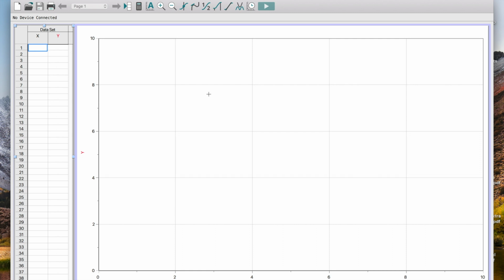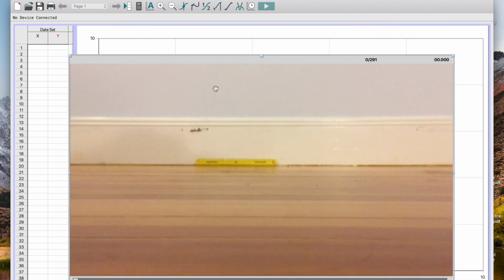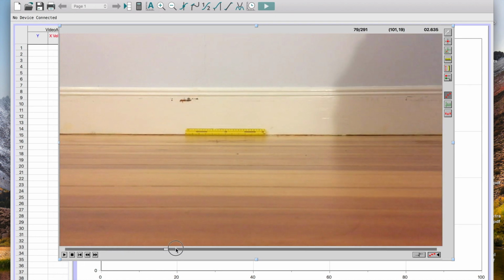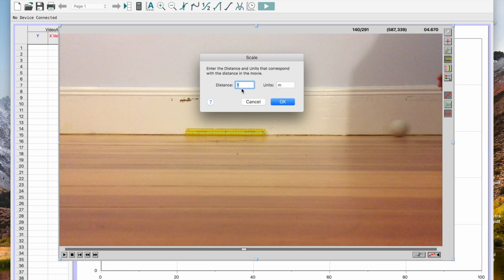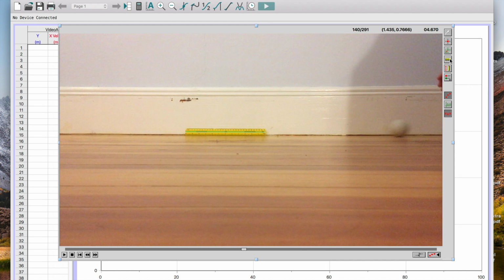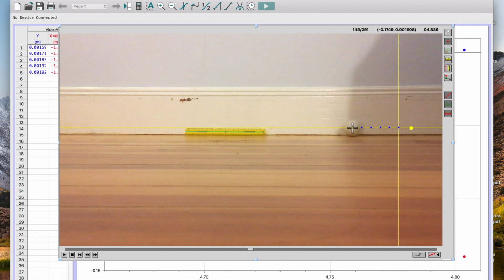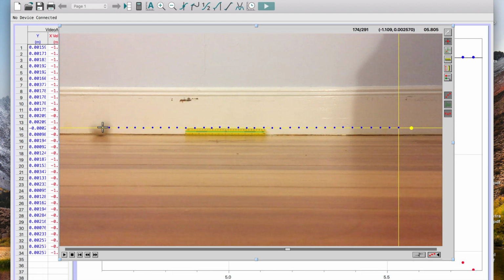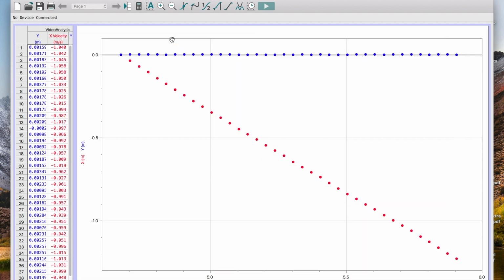Using Video Analysis in Logger Pro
A video tutorial for the Video Analysis functionality in Logger Pro.  Topics covered include, importing media, setting the scale for a video, setting the origin point, and carrying out the video analysis.